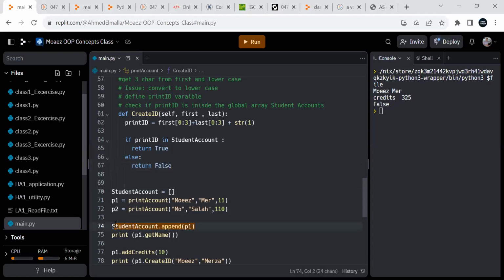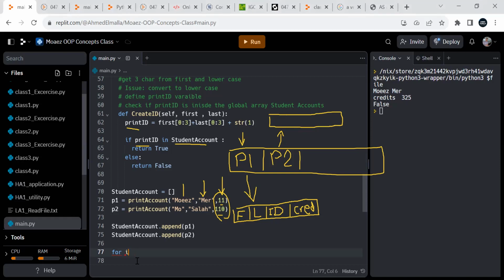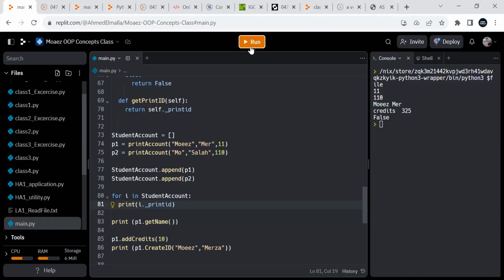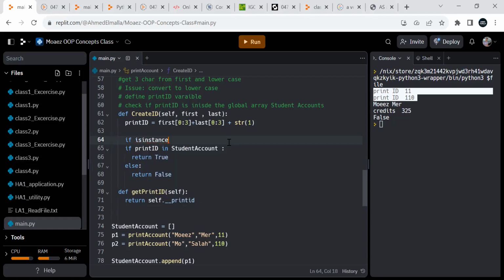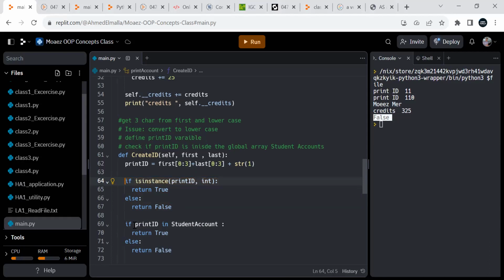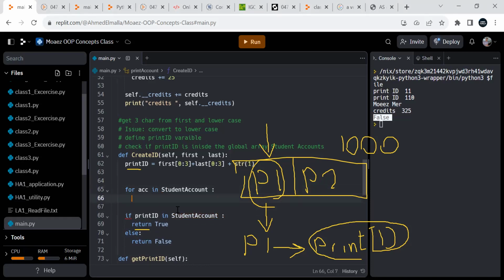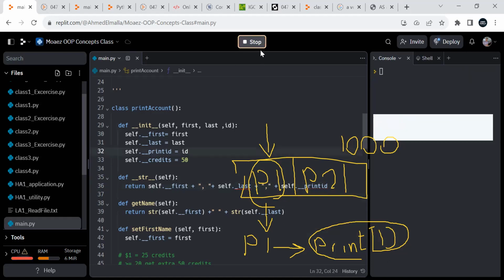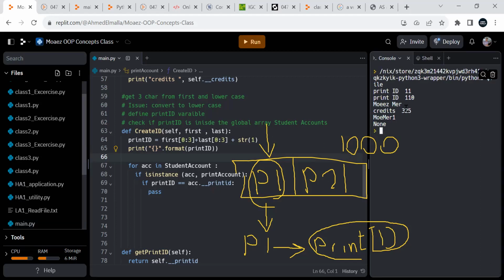OOP Python video tutorial Class 5 (Part 4 - Iterating through an Array of Objects ) - Python tutor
1) Started building CreateID Method
2) Iterating through an Array of printAccount Objects
3) Extracting an object variables